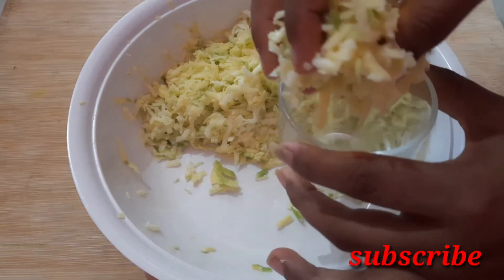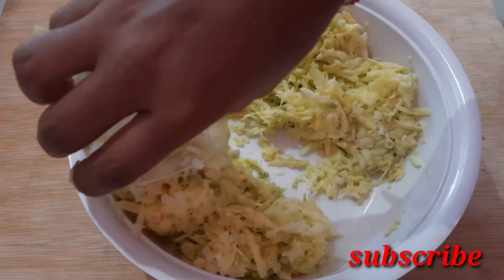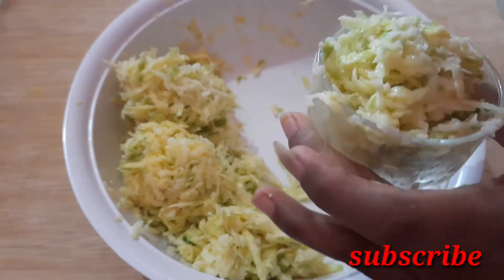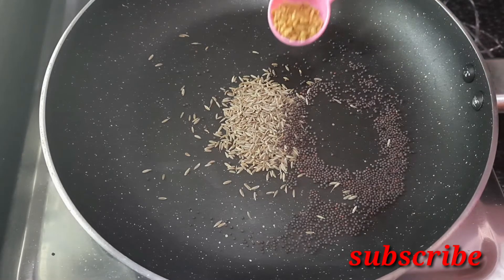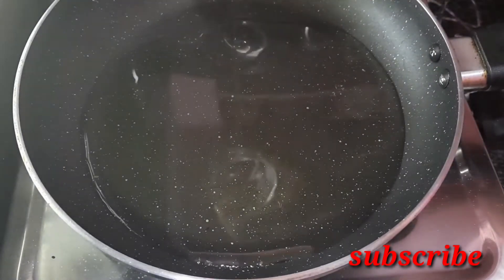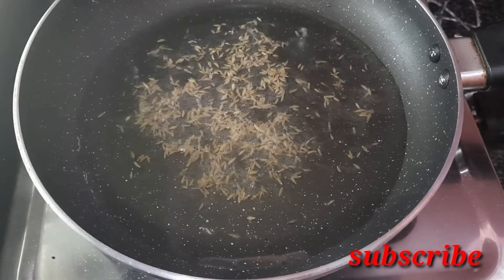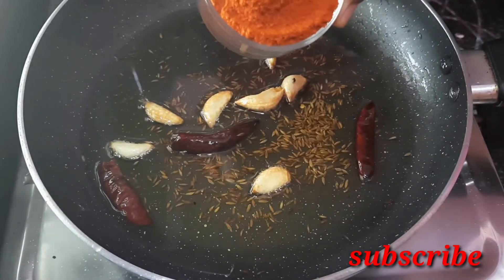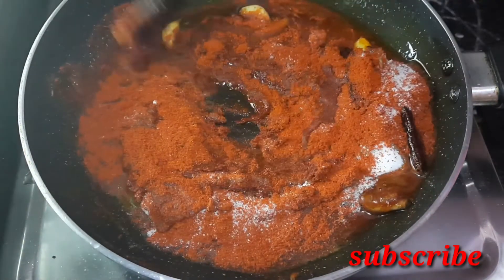మామిడికాయ తురుము పచ్చడి కొలతలతో సంవత్సరం నిల్వ ఉంటుందిచాలా టేస్ట్ గా ఉంటుంది||Mango pickle in telugu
mango pickle
mamidikaya pachhadi